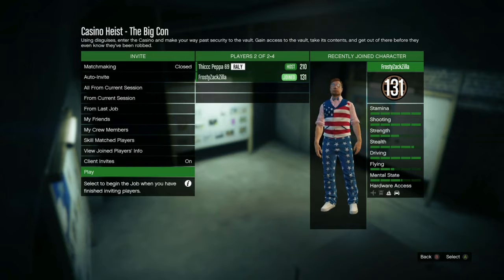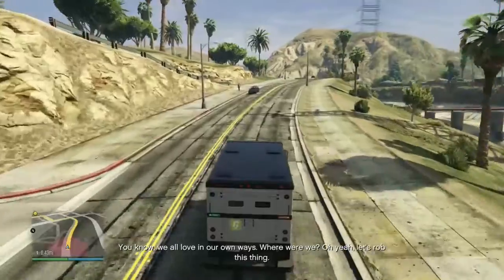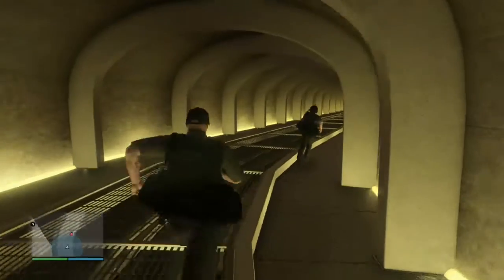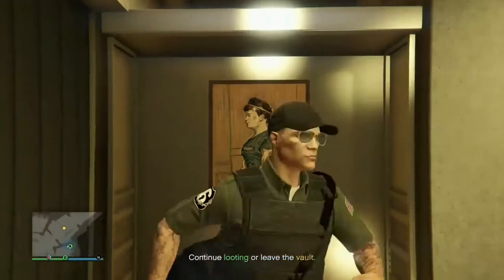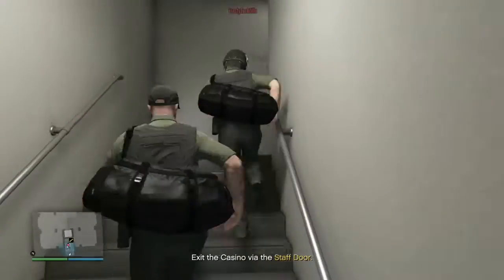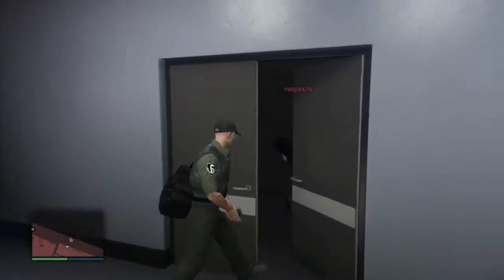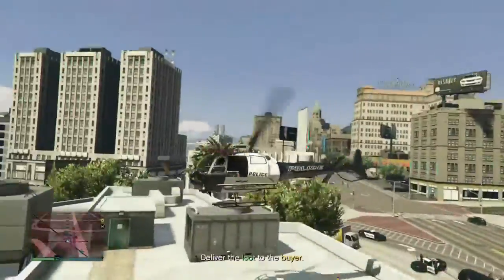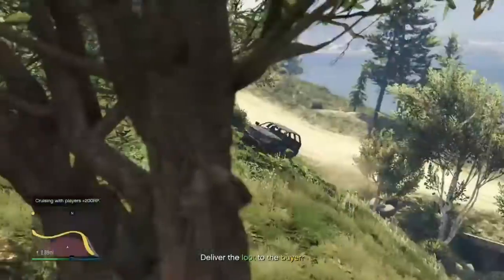Casino Heist Glitch 2020 GTAV NOT CLICKBAIT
Hey Guys follow all socials
Casino Heist glitch not clickbait